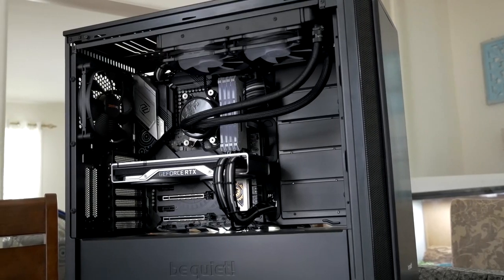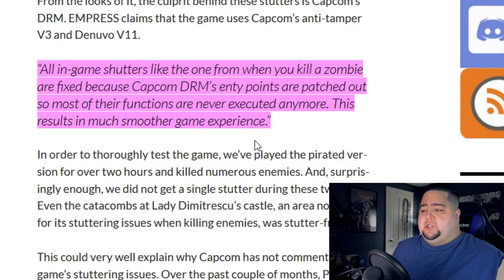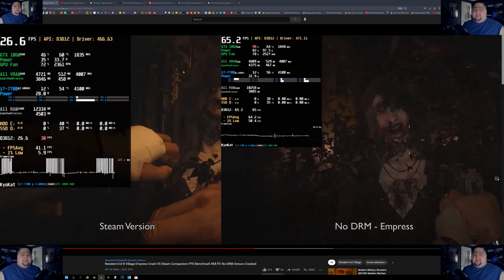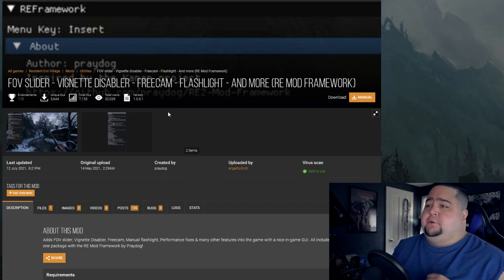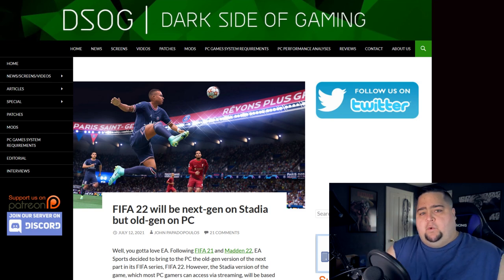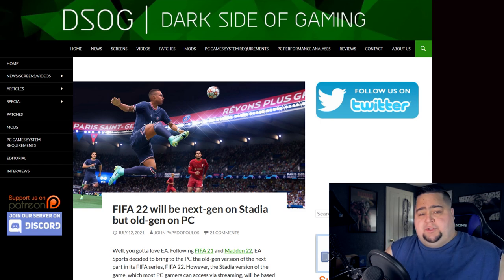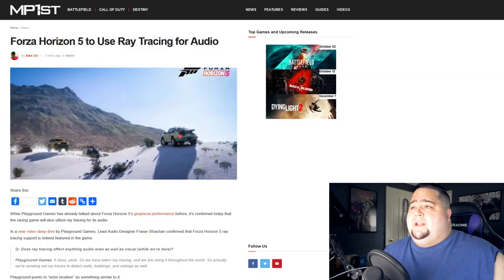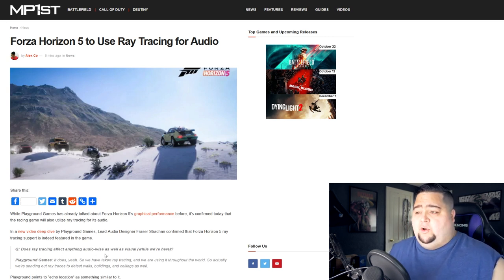Does The Empress Crack ACTUALLY FIX Resident Evil Village?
Resident Evil 8: Village has finally been cracked by Empress and it fixes the awful stuttering issues of the game, but it also breaks many other things. Also, Fifa & Madden will get next-gen features on Stadia, but not PC... and last up Ray Traced Audio in Forza Horizon 5.

0:00 Intro
1:38 Resident Evil Village Cracked
6:02 Fifa 22 is next-gen on Stadia, but not PC?
9:18 Forza Gets Ray Traced Audio